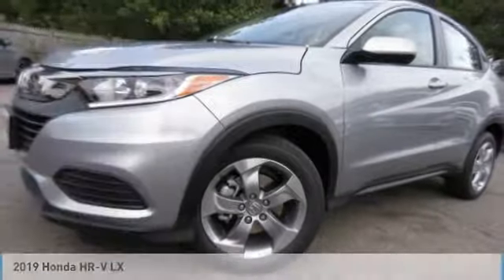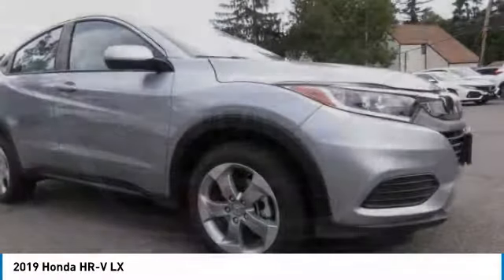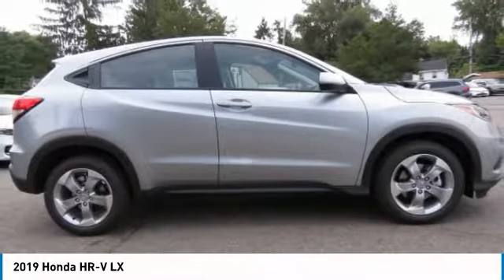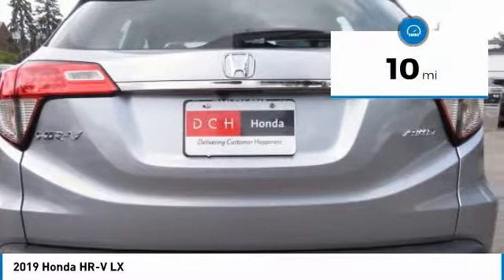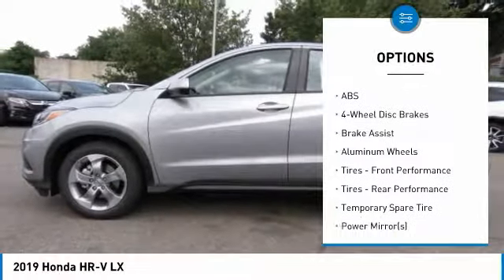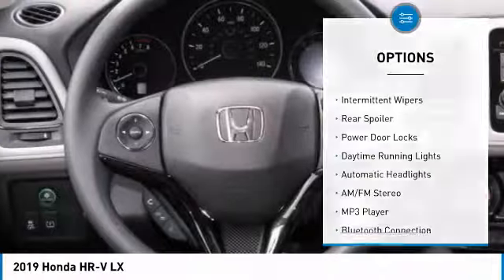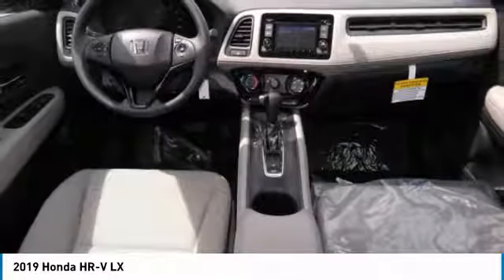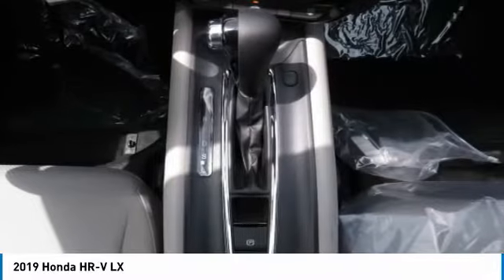2019 Honda HR-V HN190268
2019 HONDA HR-V Nanuet, NY
Stock# HN190268

All Wheel Drive, iPod/MP3 Input, Back-Up Camera, Aluminum Wheels. Lunar Silver Metallic exterior and Gray interior, LX trim. Warranty 5 yrs/60k Miles - Drivetrain Warranty; SEE MORE!

All Wheel Drive, Back-Up Camera, iPod/MP3 Input Honda LX with Lunar Silver Metallic exterior and Gray interior features a 4 Cylinder Engine with 141 HP at 6500 RPM*. Rear Spoiler, MP3 Player, Keyless Entry, Steering Wheel Controls, Child Safety Locks, Electronic Stability Control, Bucket Seats.